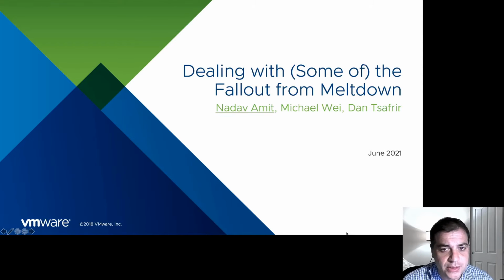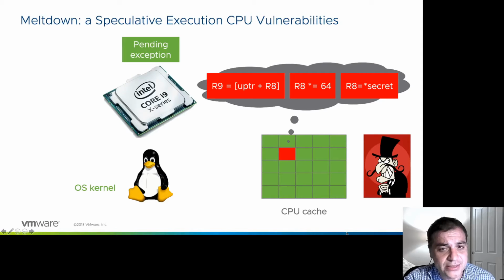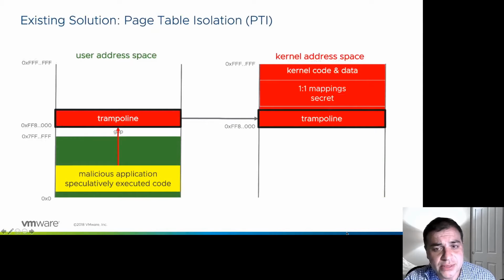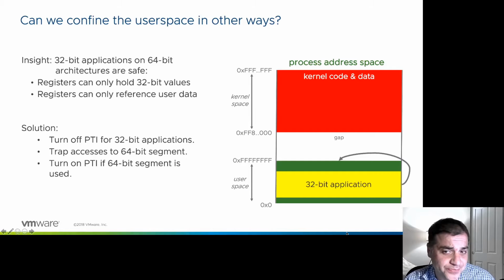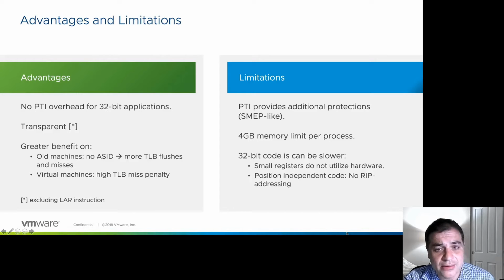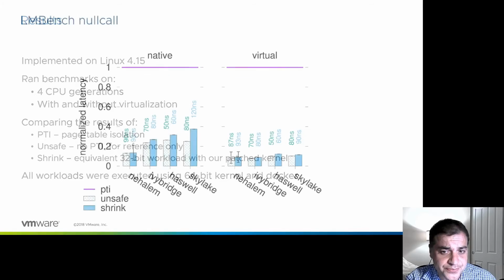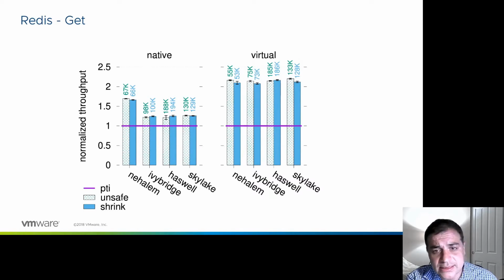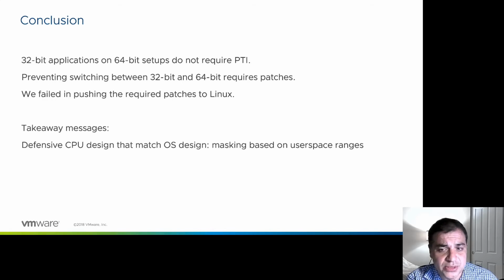SYSTOR21 Nadav Amit - Dealing with Fallout from Meltdown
Abstract:
The meltdown vulnerability allows users to read kernel memory by exploiting a hardware flaw in speculative execution. Processor vendors recommend "page table isolation" (PTI) as a software fix, but PTI can significantly degrade the performance of system-call-heavy programs. Leveraging the fact that 32-bit pointers cannot access 64-bit kernel memory, we propose "Shrink", a safe alternative to PTI, which is applicable to programs capable of running in 32-bit address spaces. We show that Shrink can restore the performance of some workloads, suggest additional potential alternatives, and argue that vendors must be more open about hardware flaws to allow developers to design protection schemes that are safe and performant.